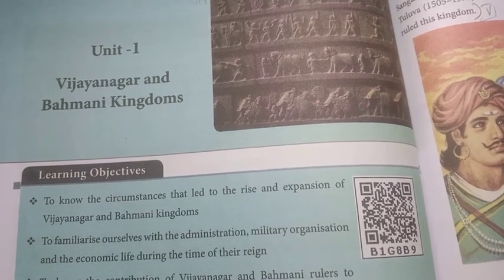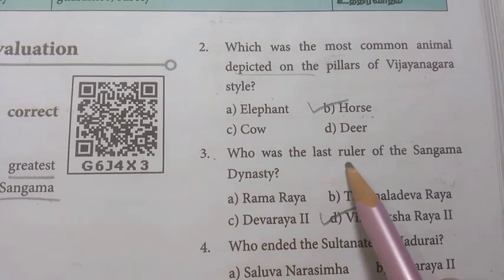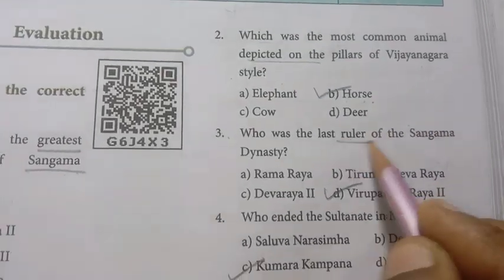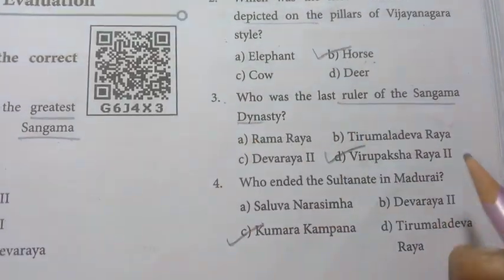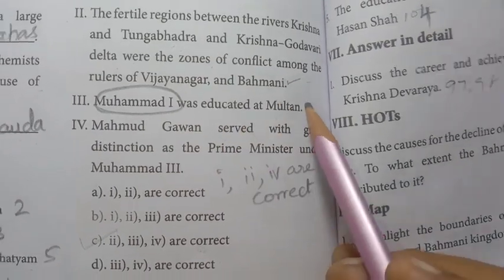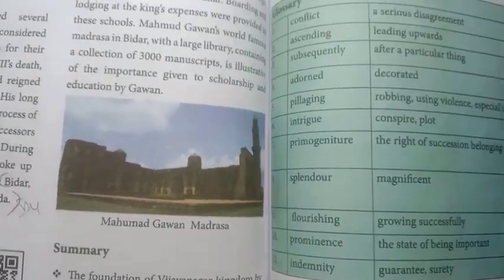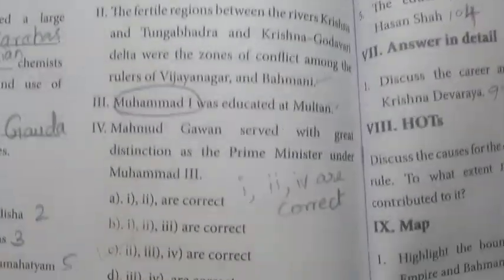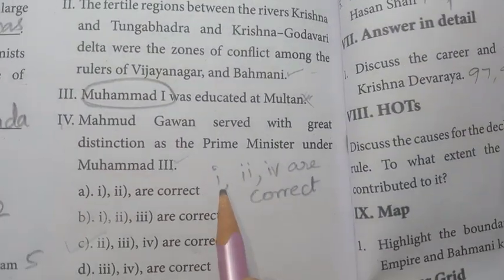7th Std - Social | Term 2 - Unit 1 | Vijayanagar and Bahmani Kingdom - Book Back | Part 1